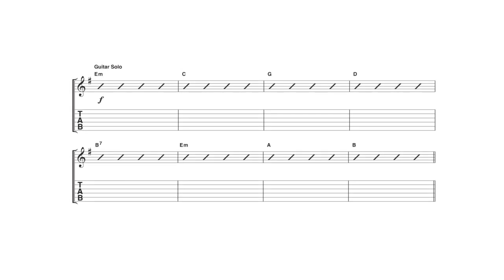Rockschool Grade Three: Lesson Four (TG217)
to buy the accompanying issue of Total Guitar. This lesson features in Total Guitar issue 217 (on sale 8 July to 4 August 2011), where you will find a full tab of this lesson.

In addition to at least three full tabs of classic and contemporary songs from your favourite artists, every issue of TG features three full-song Video Lessons and a Riff Of The Month for the more visually orientated learners among you.

The Video Lessons are hosted online through but you'll need to buy the mag to get the most out of them.

Each issue includes the story behind the songs, clearly explained amp and effects settings and backing tracks for all of our Video Lessons and tabs.